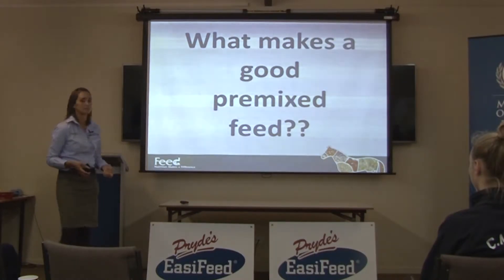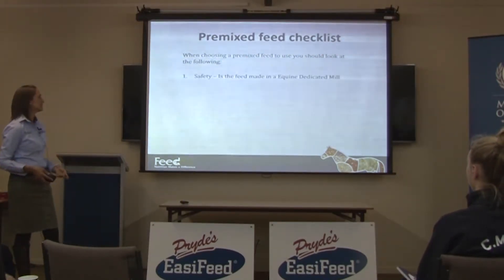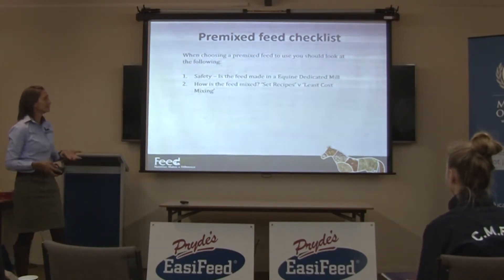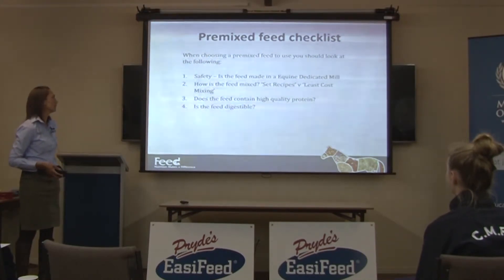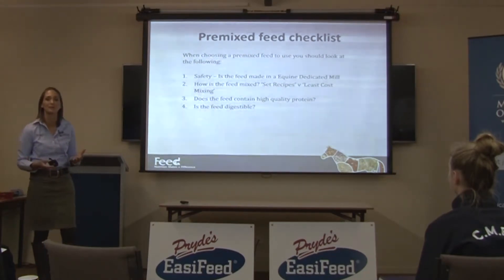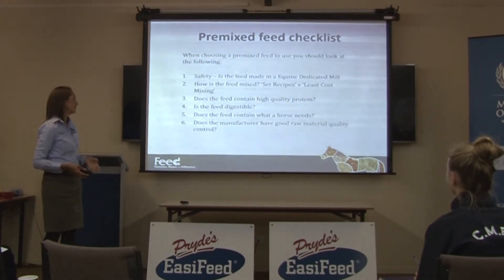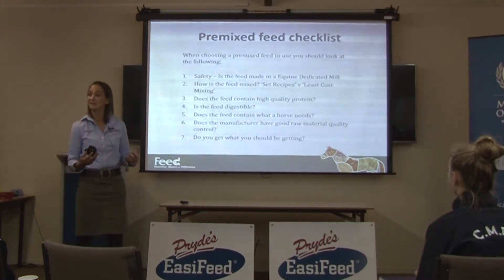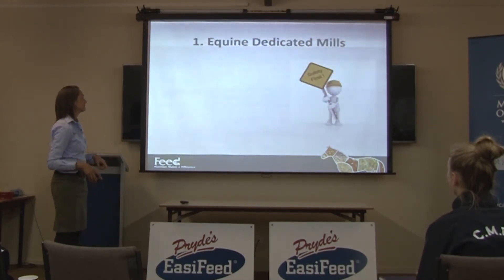How to determine what makes a quality horse feed?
Here is a checklist with what to look for when determining what makes a quality premix horse feed:
1. Safety - is it made in an equine dedicated mill?
2. 'Set recipe' V's 'least cost' mixing
3. Does it contain high quality protein?
4. Is the feed digestible?
5. Does it contain what the horse needs?
6. Does the feed manufacturer have good raw material quality control?
7. Do you get what you should be getting?